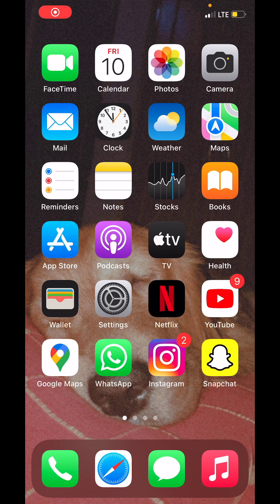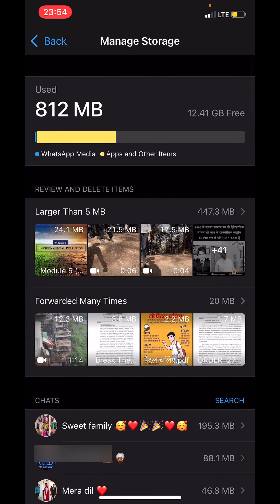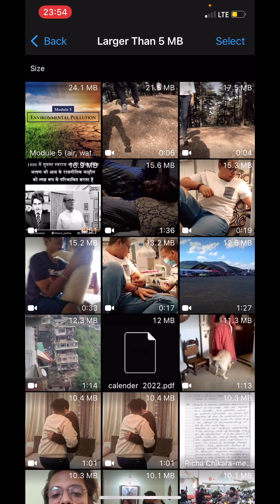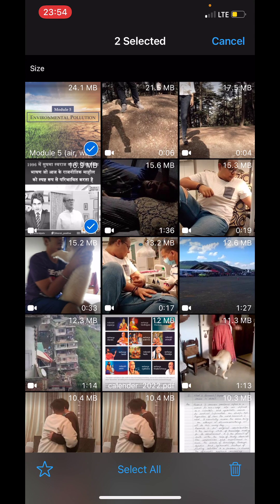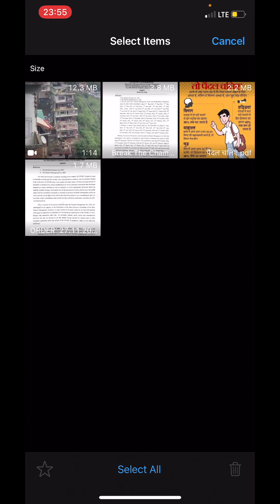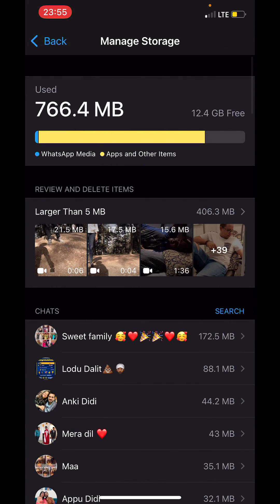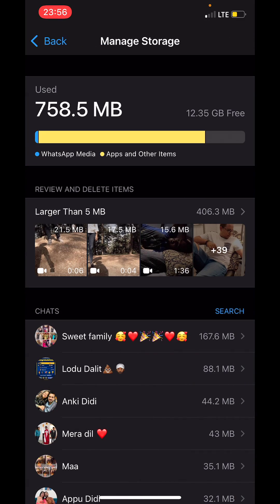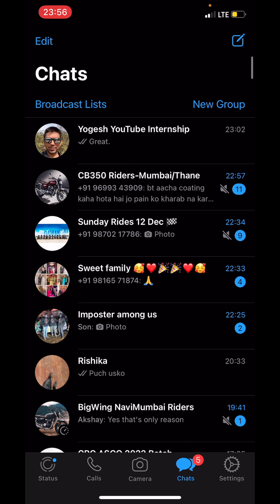How to Reduce WhatsApp Storage Space on iPhone | How to reduce Whatsapp storage space in and iPhone